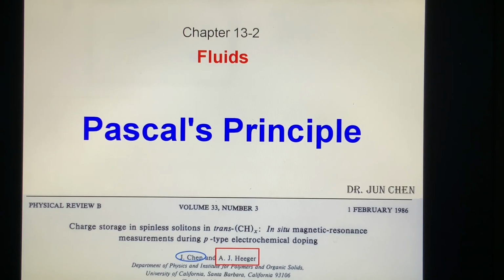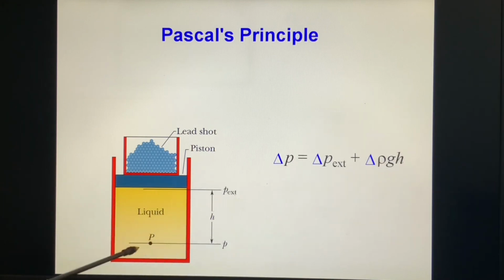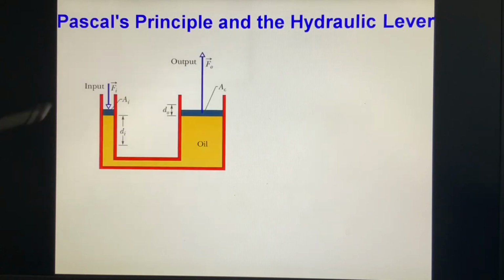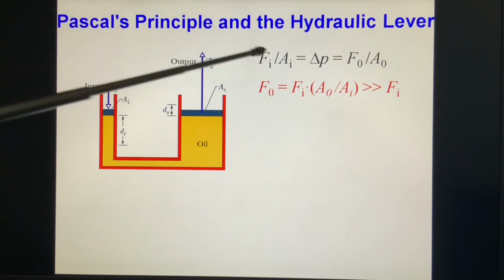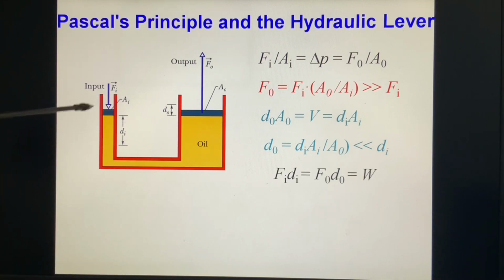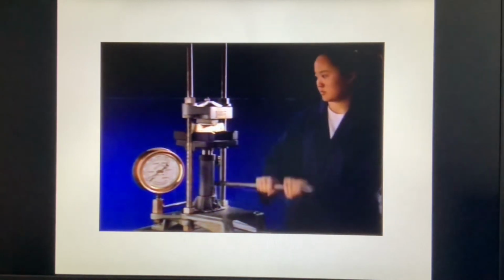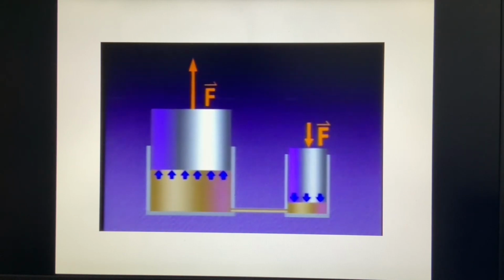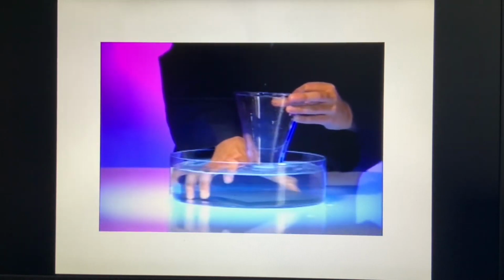1132 Pascal's Principle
Pascal's Principle